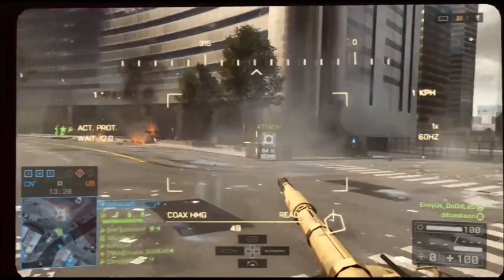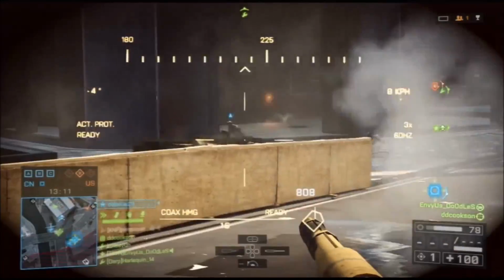BF4 | TANKING TIPS AND TRICKS | Bondoodle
for original content creator. Leave a comment or a like.
Weekly new and returning montage creators and commentators.

Pretty cheap PC games and Xbox gold :D
Also regular PSN cards an iTunes. Check it out!